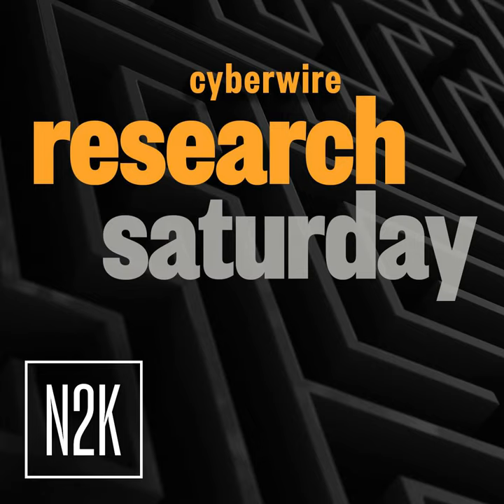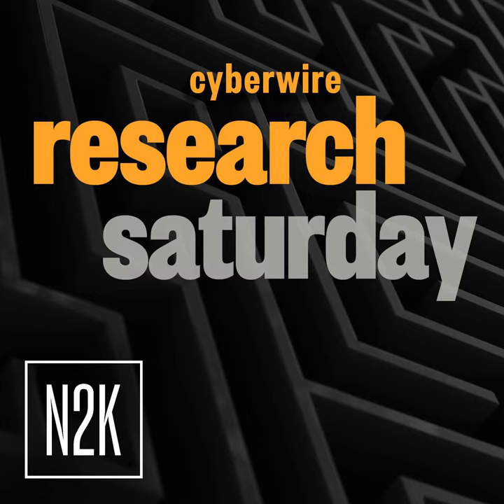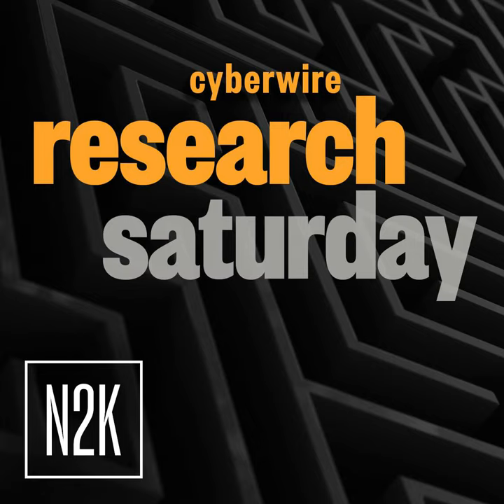HijackLoader unleashed: Evolving threats and sneaky tactics.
Liviu Arsene from CrowdStrike joins to discuss their research "HijackLoader Expands Techniques to Improve Defense Evasion." The research has found that HijackLoader continues to become increasingly popular among adversaries for deploying additional payloads and tooling.

In their analysis of a recent HijackLoader sample, CrowdStrike researchers discovered new techniques designed to increase the defense evasion capabilities of the loader. Researchers state "this new approach has the potential to make defense evasion stealthier."

Please take a moment to fill out an audience survey Let us know how we are doing!

And be sure to join our live webinar: CISOs are the new Architects (of the Workforce)

Join N2K’s Simone Petrella and Intuit’s Kim Jones on Wednesday, March 27th for an online discussion about the pivotal role security leaders play in shaping the security workforce landscape, and how we can start showing up for the future of our industry. Learn more and register on the event